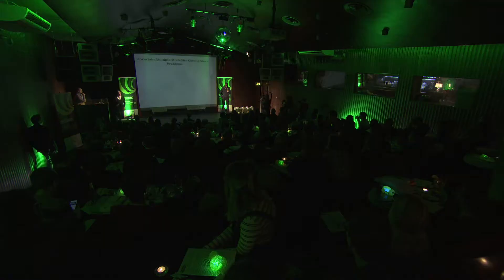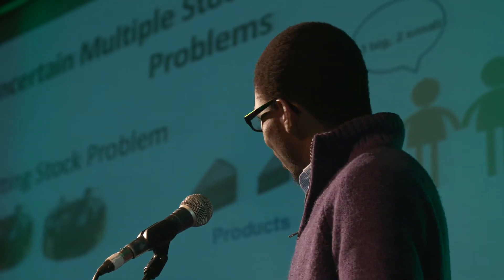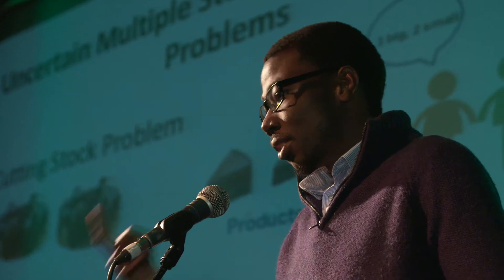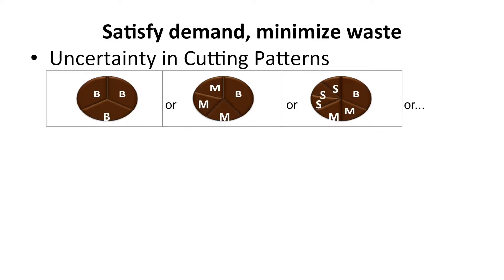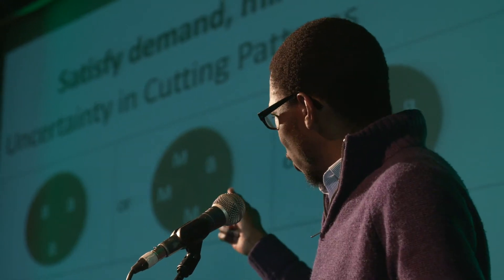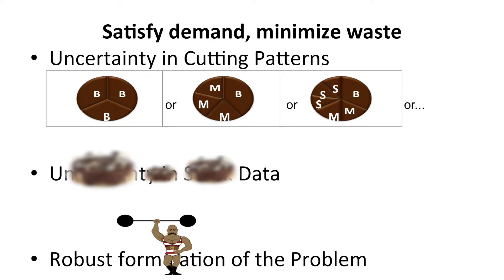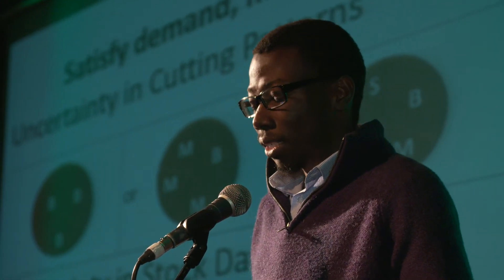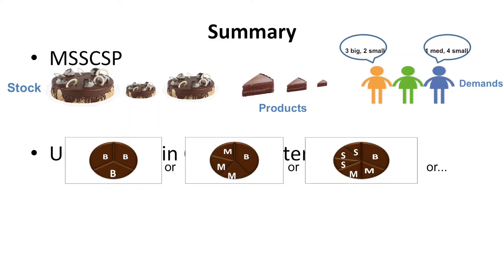12 Ade Fajemisin